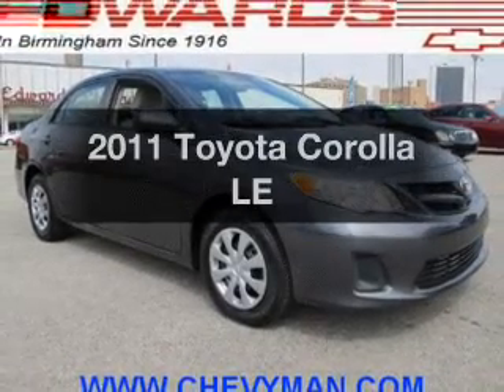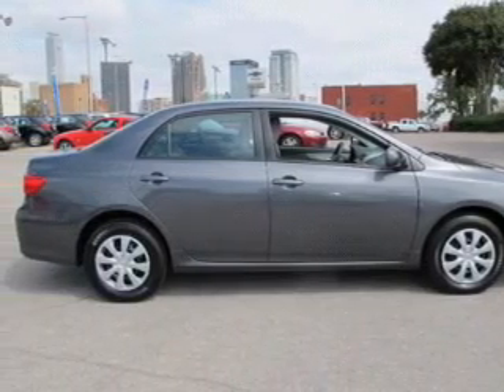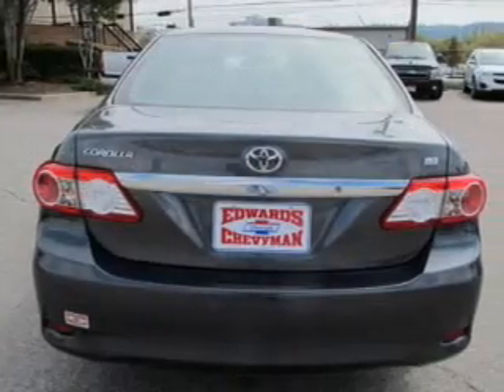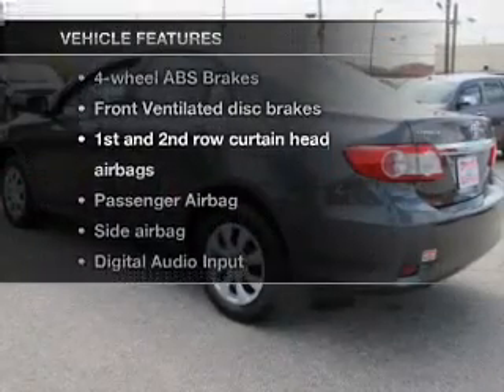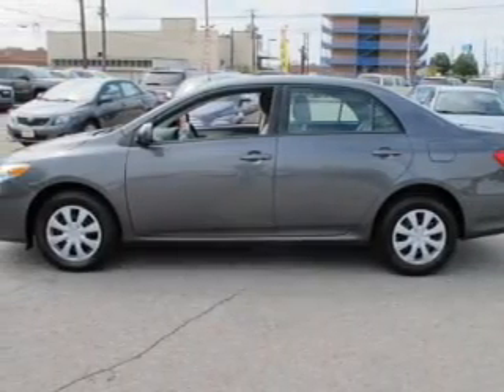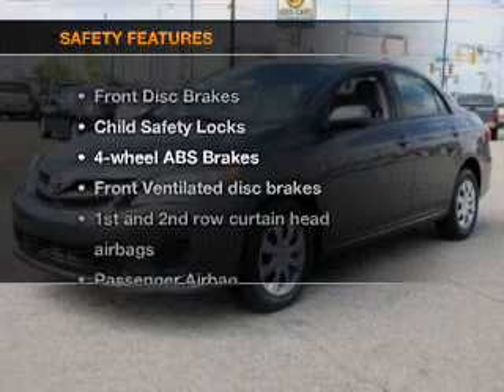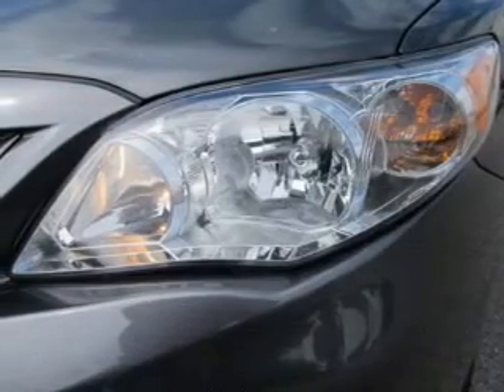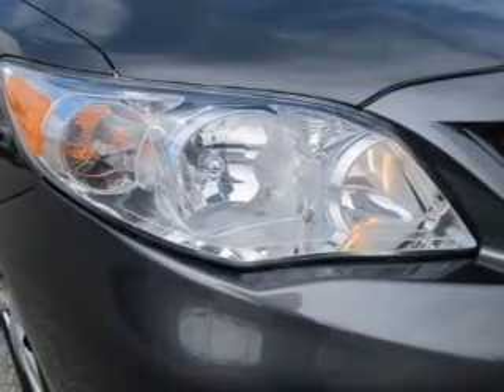2011 Toyota Corolla - Birmingham AL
Year: 2011
Make: Toyota
Model: Corolla
Trim: LE
Engine: 1.8 liter inline 4 cylinder 16 valve
Transmission: 4-Speed Automatic
Color: Magnetic Gray Metallic
Mileage: 40240
Address:
1400 Third Ave. North